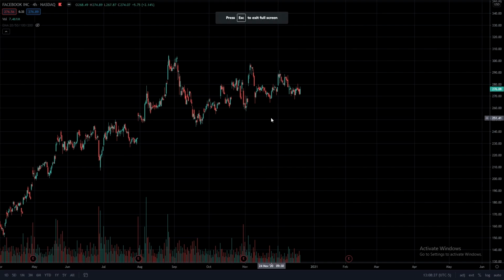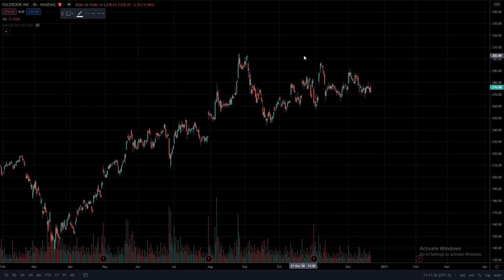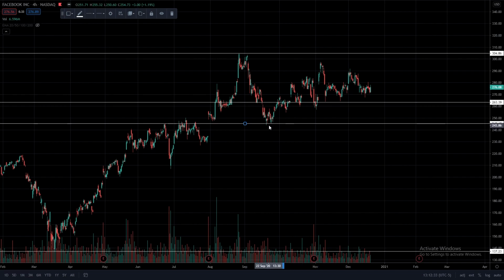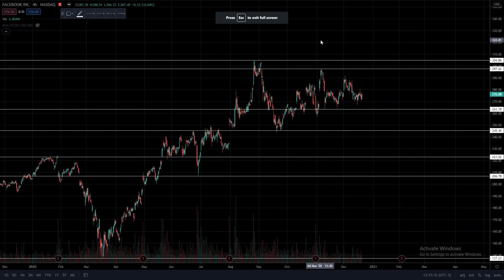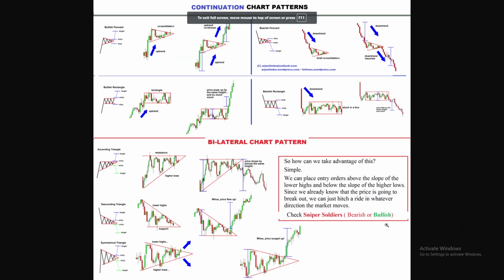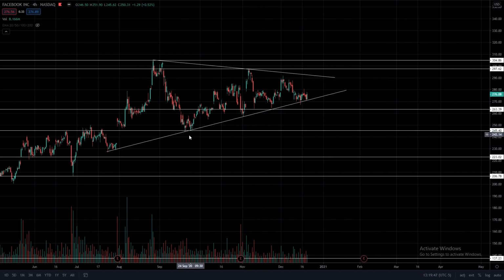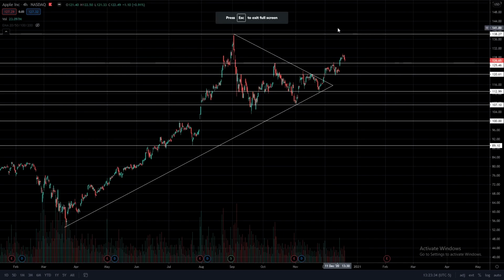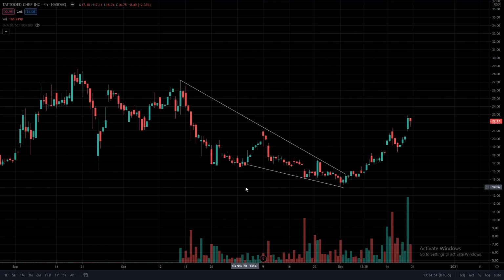Charting For Beginners- How to Make Money from Technical Analysis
I will likely make a follow up video explaining volume, multiple time frame confluence and other advanced techniques.
This video goes over how I use technical analysis to trade options and stocks.
Chart setups and chart patterns tell a story and give us possible clues onto where the stock goes next. The patterns show the imbalance of buyers and sellers, and if they will lean a certain way in the upcoming trading sessions. Technical analysis can be paired with fundamental analysis, which has led to the success of many daytraders during the pandemic. This is an excellent side hustle, but requires lots of time and patience. hey what's going on guys it's andrew here and today i'm going to be teaching you guys how to chart how i set up my charts and how i look for setups throughout the week so the first thing we're going to want to do is identify the type of chart that we want to use and the

robinhood investing
,robinhood app
,robinhood stocks

technical analysis

fundamental analysis
fundamental analysis basics